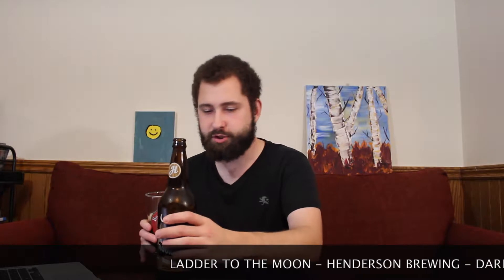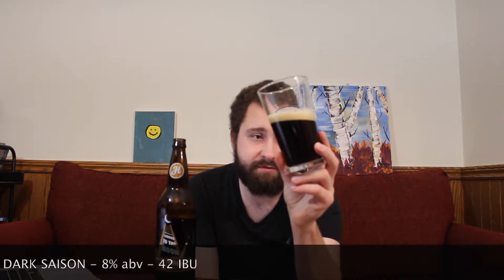BEER REVIEW #270: LADDER TO THE MOON - HENDERSONS BREWING - DARK SAISON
Even though a Ladder may work, I'd prefer a rocket ship to the moon! Cheers!